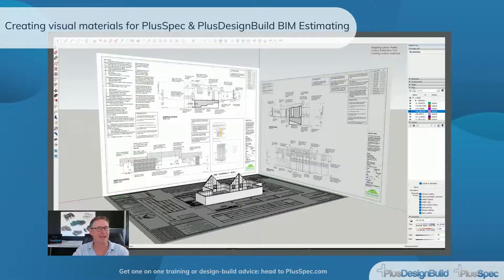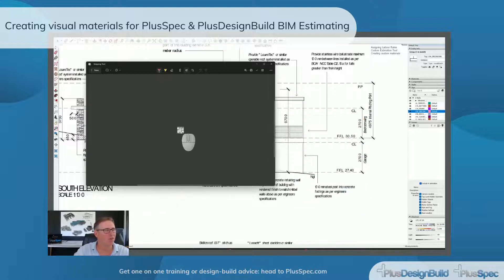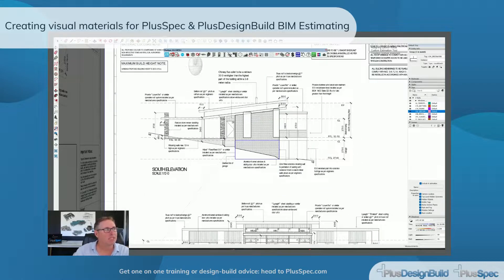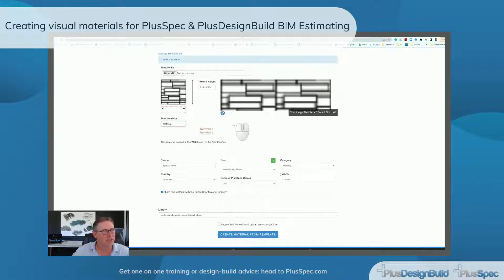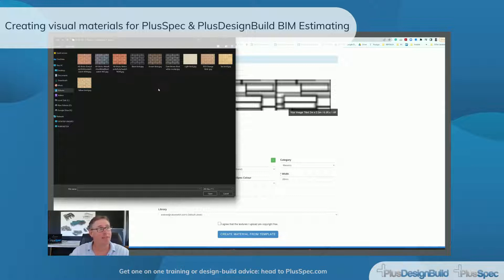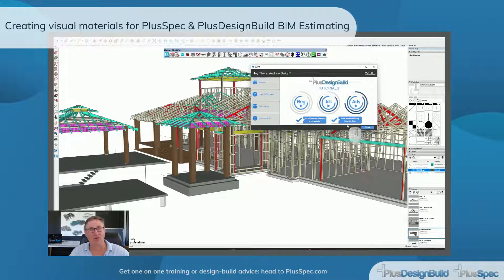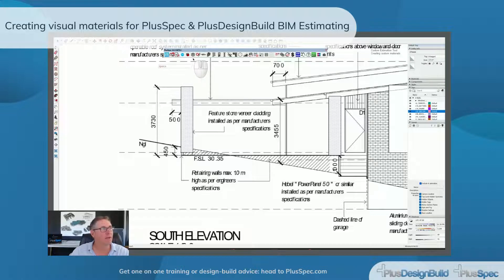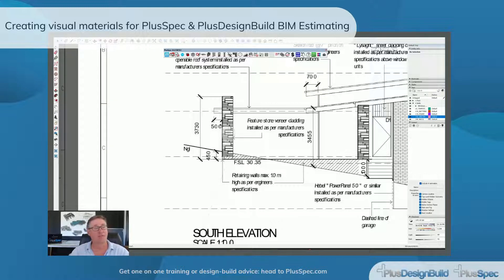Creating Materials for Construction Estimating, Client Visualization & Collaboration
This video shows how to Create materials for BIM and estimating.